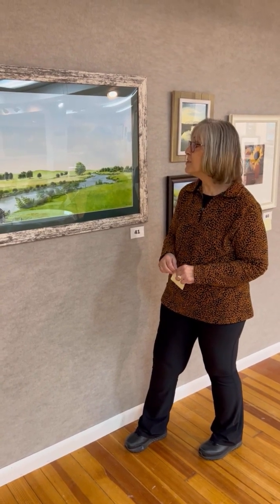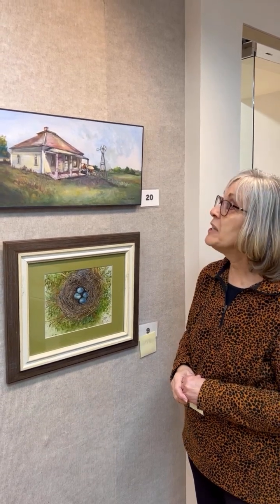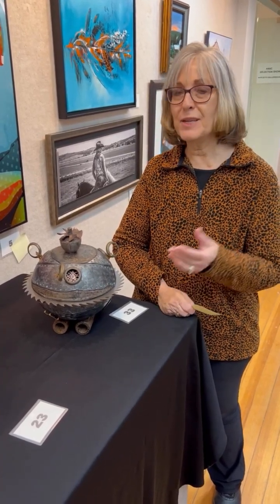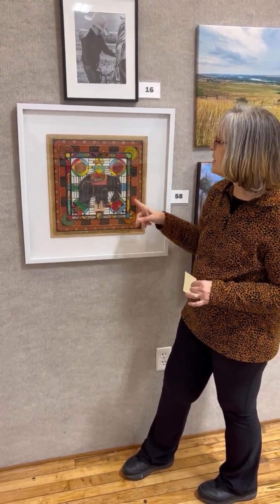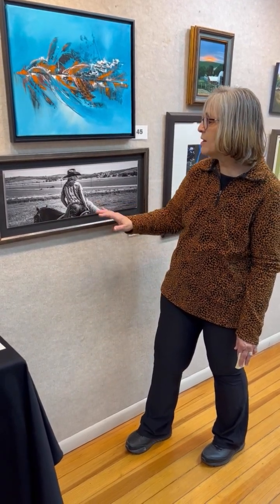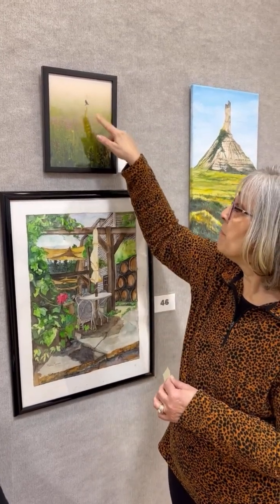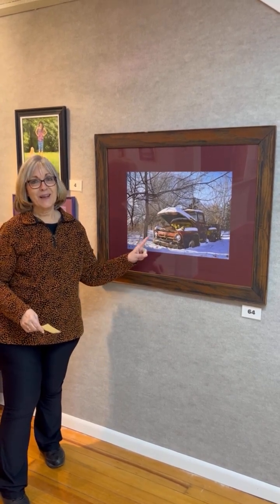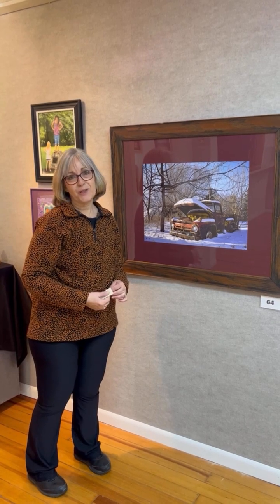AB4B2F40 C374 4DEF 9292 5E9A1C22B93C